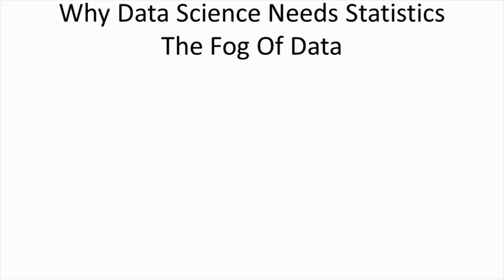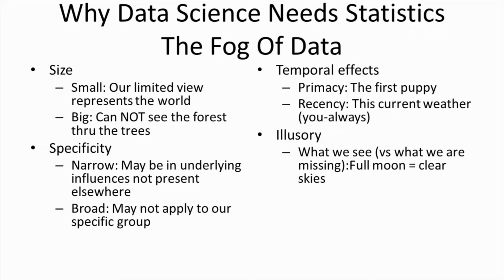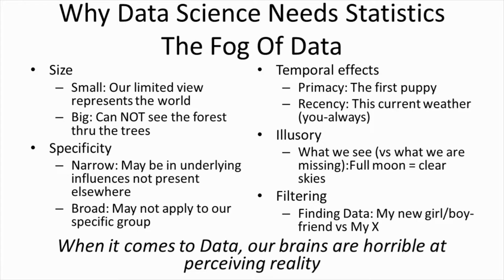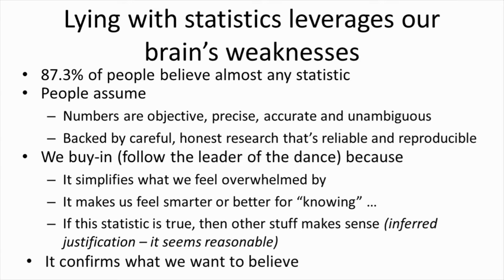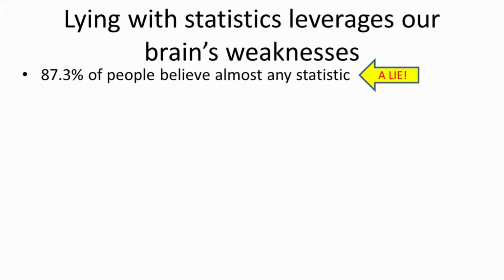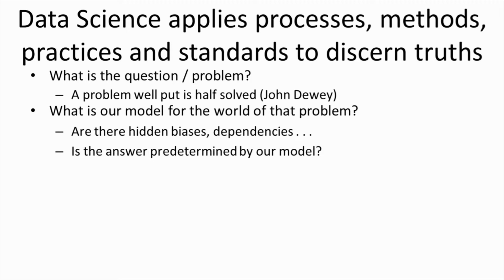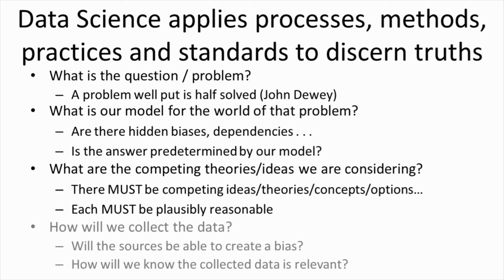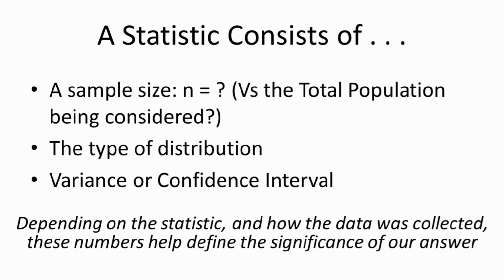Introduction to Data Science - Statistics Part 2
Data science is an interdisciplinary field about processes and systems to extract knowledge or insights from data. Knowledge areas Data science include statistics, computer science, design and social sciences.  In this lecture Paul Fielding, Ph.D, provided an introduction to statistics fundamentals (part 2).

DataScienceInsight.com was launched by Paul Fielding, John Murphy and Martin Vonderheiden with to goal to teach Data Science. to Non-Data Scientists.  Learn to clean up messy data, uncover insights, make predictions using data science tools, and clearly communicate critical findings. Understand the concepts and tools you'll need throughout the entire data science pipeline, from asking the right kinds of questions to making inferences and publishing results.